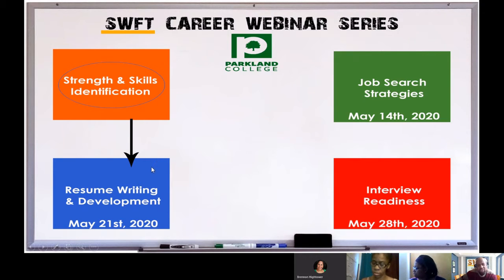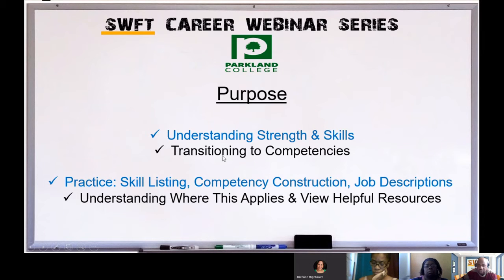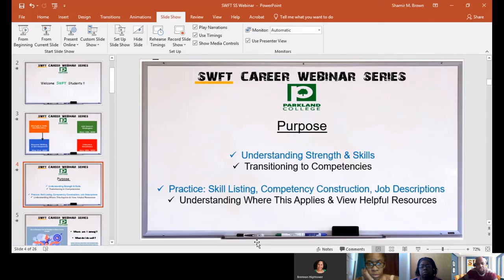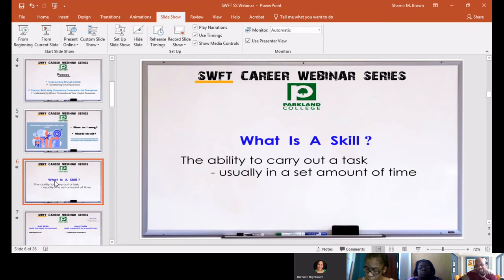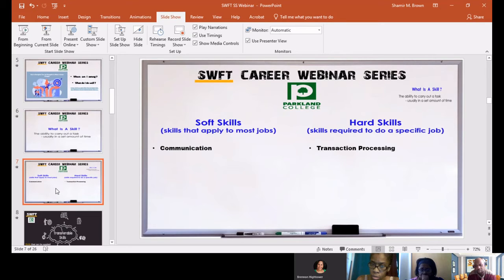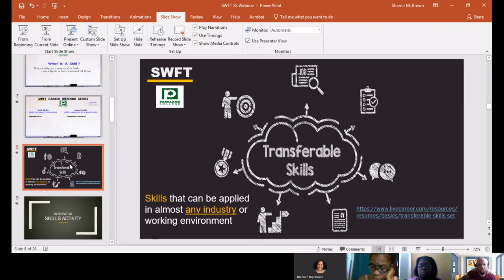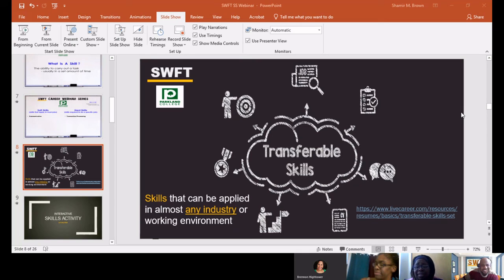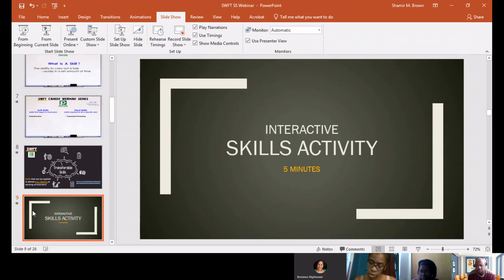Skills Categorization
This video assists with understanding skills, finding hidden skills, and breaking down your skills into categories.